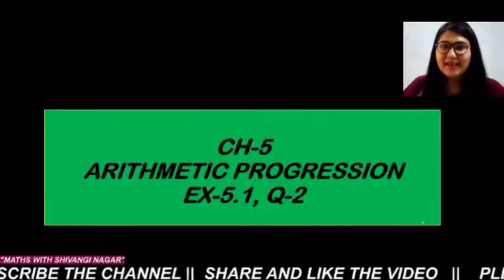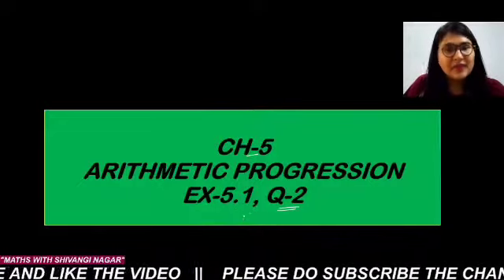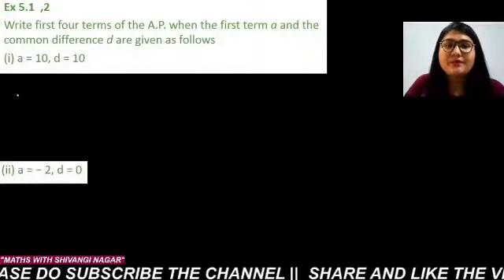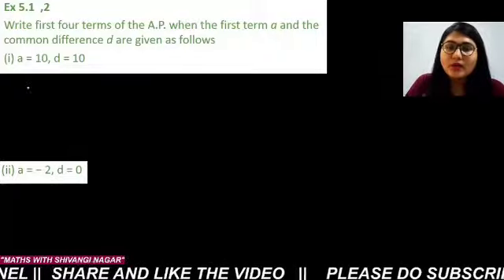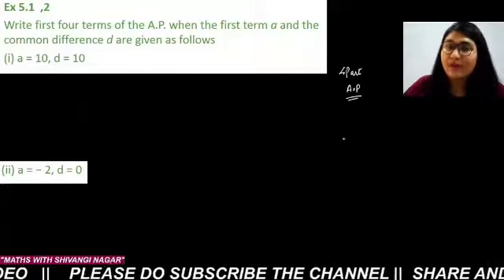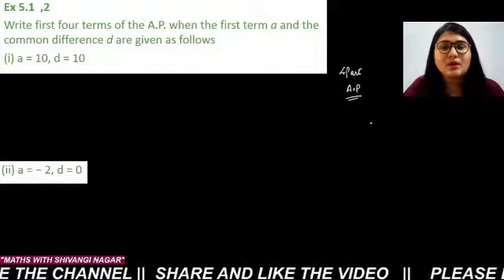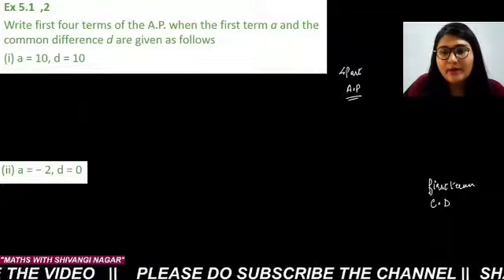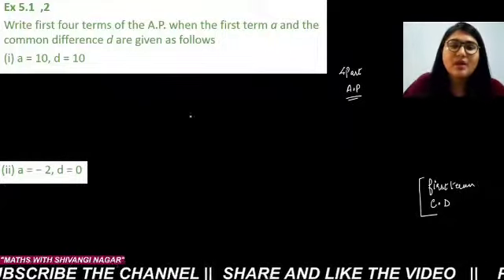ARITHMETIC PROGRESSION:CLASS X CBSE | CH-5 ,EX-5.1,Q-2 | How to form AP from given first term & C.D